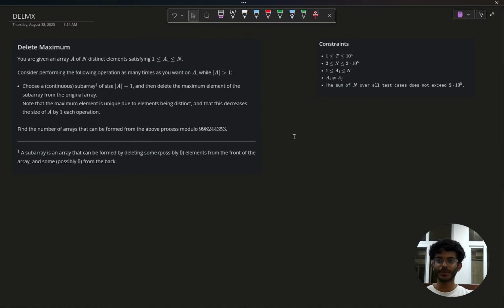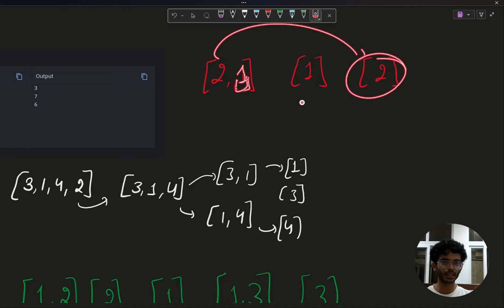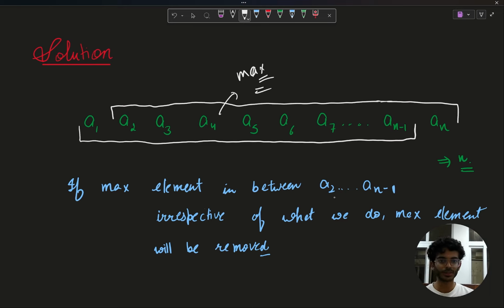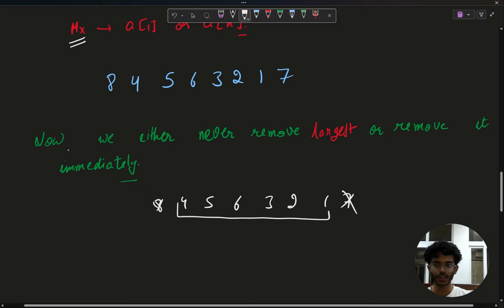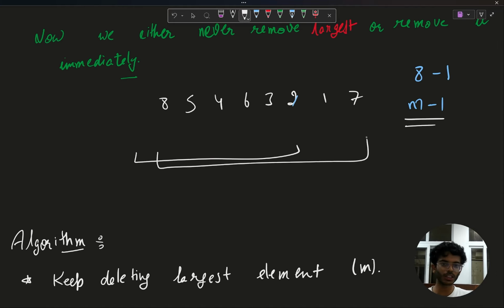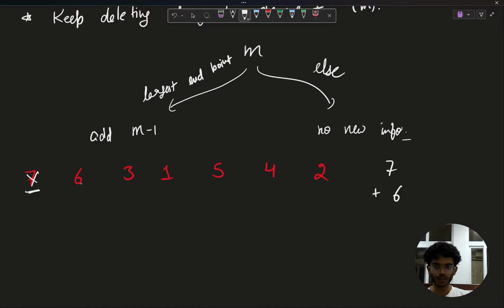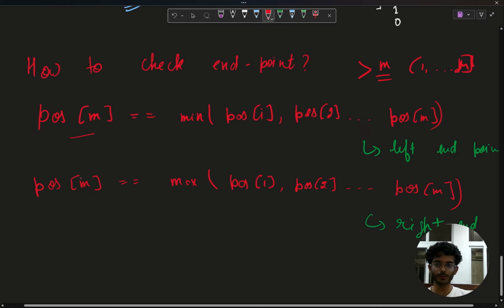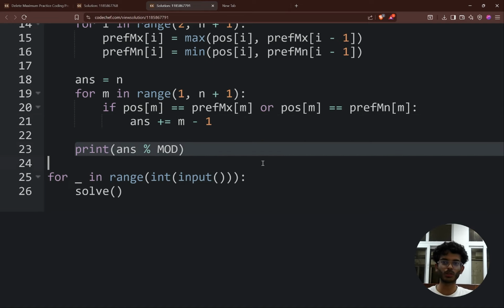Delete Maximum | DELMX | Starter 201 | CodeChef Official Solution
Delete maximum element—minimize operations while maintaining constraints using greedy logic.